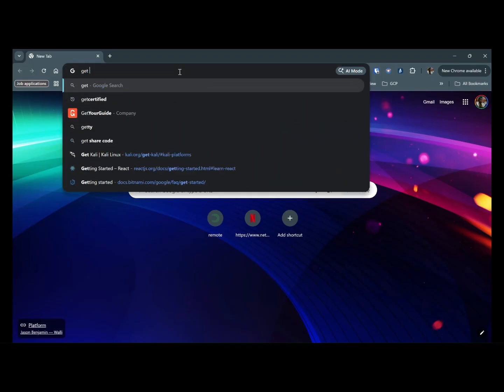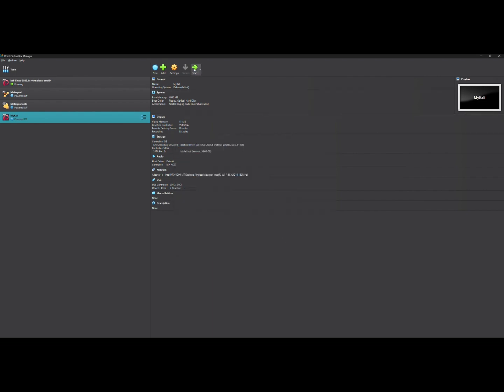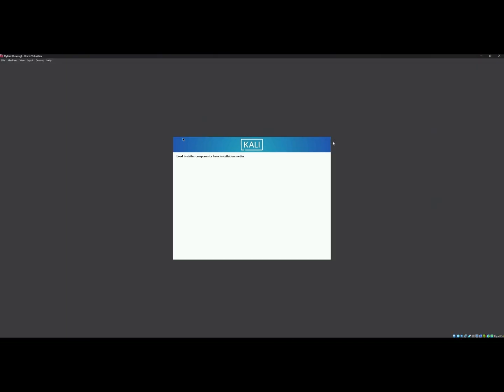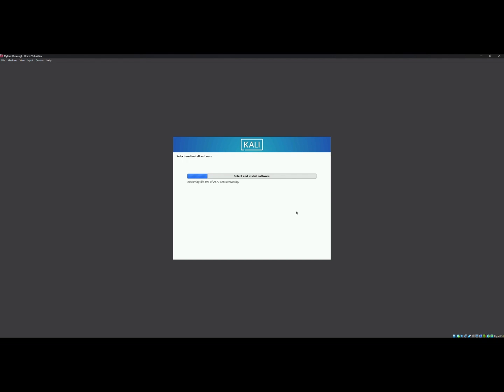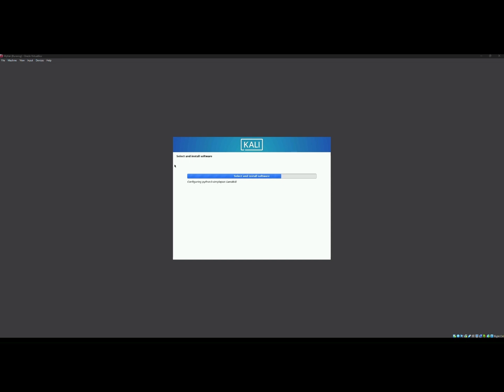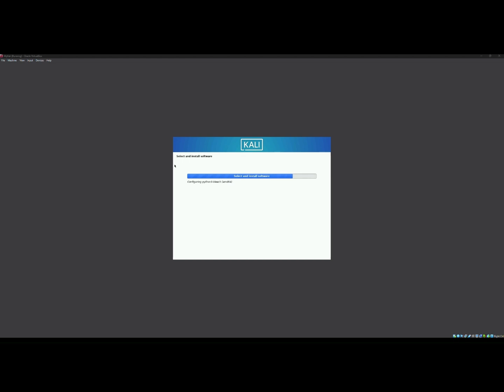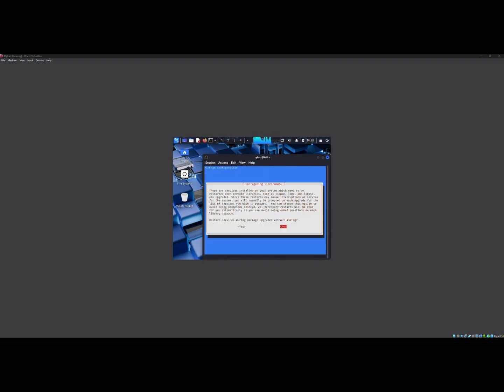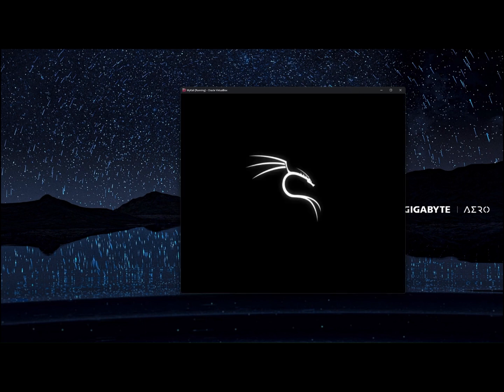Build Your Ultimate Cybersecurity Home Lab 🛠️ | Kali Linux VM Setup (Step-by-Step Guide)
A home lab lets you practice real-world cybersecurity scenarios without risking legal issues or damaging live systems. Want to practice ethical hacking, penetration testing, or cybersecurity skills from home? In this detailed step-by-step tutorial, I’ll show you exactly how to build your own home lab using Kali Linux as your base virtual machine.

Whether you're a beginner or leveling up your skills, this guide covers everything you need to get started safely and effectively — no expensive hardware required!

🔍 What you’ll learn in this video:

How to install Kali Linux on a virtual machine
Configuring your home lab network (NAT, Host-only, Bridged)
Setting up vulnerable machines for testing
Essential tools pre-installed in Kali Linux